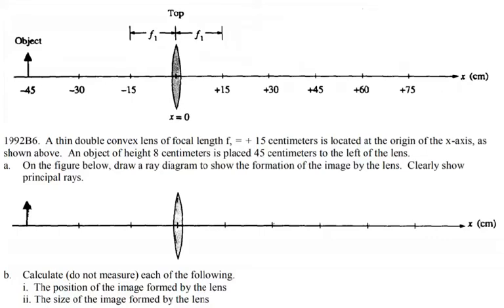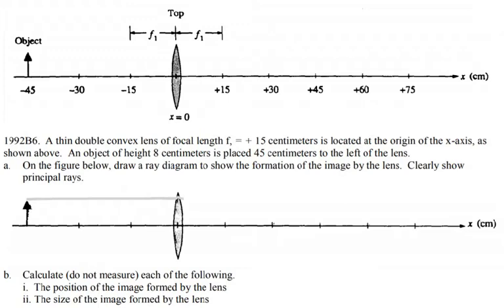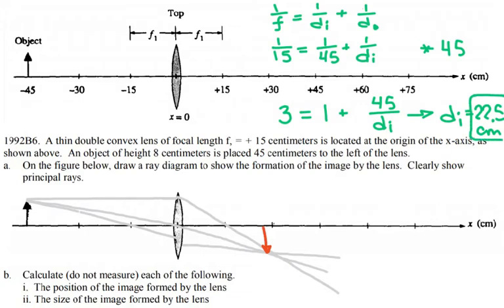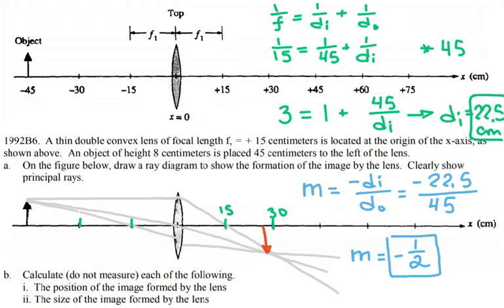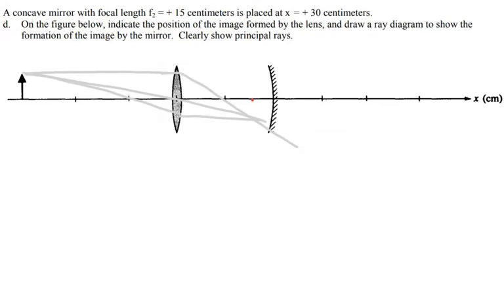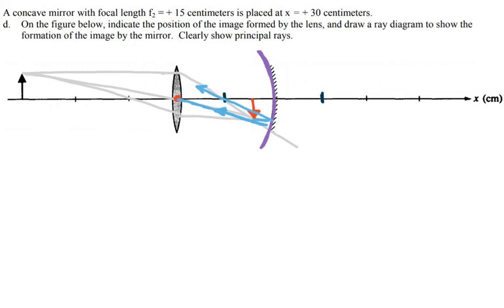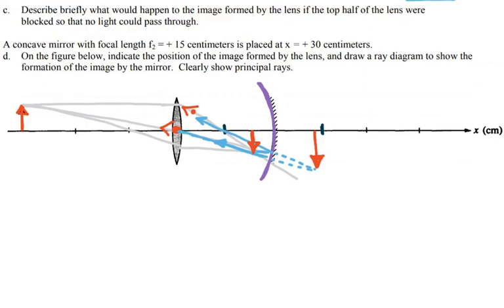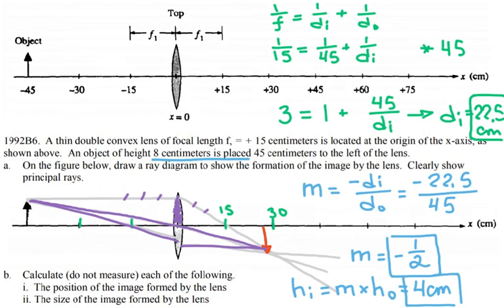AP Physics 2 - AP Physics B - 1992 FRQ - Geometric Optics - Lens/Mirror